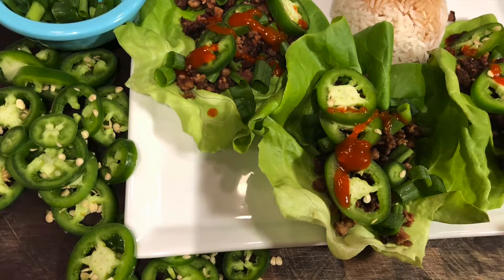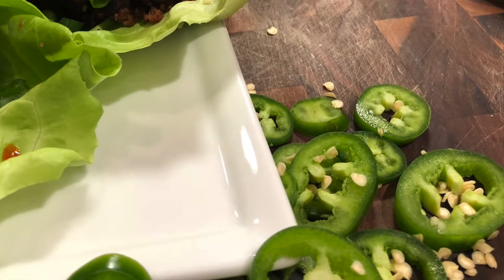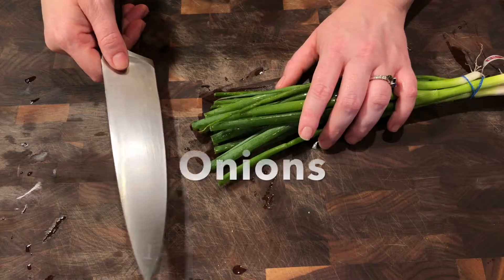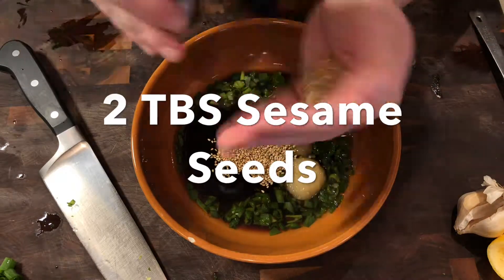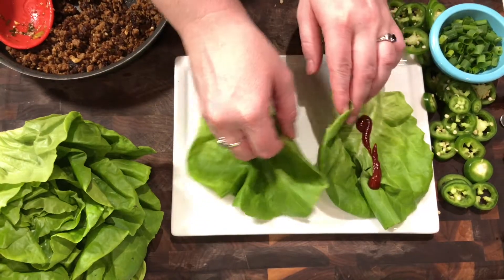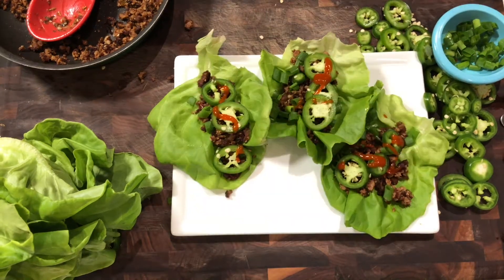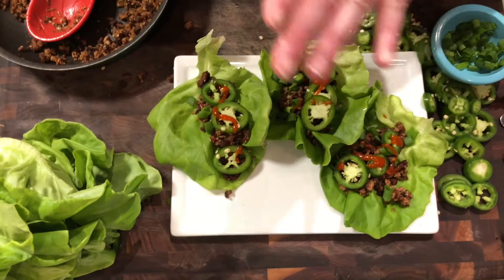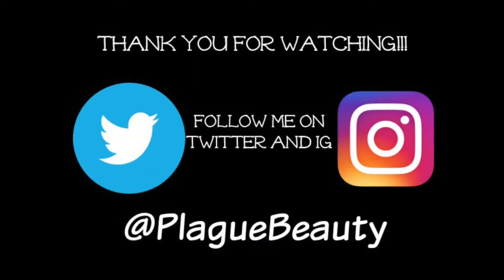How to Make Our Favorite Go-To Dish! (Korean Tacos!) // Vegan!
This is a quick How To video on our favorite dish in my home, KOREAN TACOS!

Shout out to Robin Asbell the Author of Big Vegan for giving me this recipe! However in today's video there are some changes made to the ingredients and believe me it isn't because the recipe is flawed it's because I ran out of some things! So down below is the recipe in the video!

1 bunch chopped green onion
Juice of 1 whole lemon
4 TBS soy sauce or liquid aminos
1/4 Cup brown sugar
2 TBS toasted sesame oil
2 TBS chopped ginger
1-2 TBS chopped garlic
2 TBS sesame seeds
Mix all your ingredients in a bowl and then add to some browned meat or beefless crumbles and cook until garlic and ginger are nice and fragrant! Serve on some taco shells or lettuce cups with kimchi and any sauces you want! I love sliced fresh jalapeños if you can handle the heat!

I truly hope you enjoy this recipe and video!